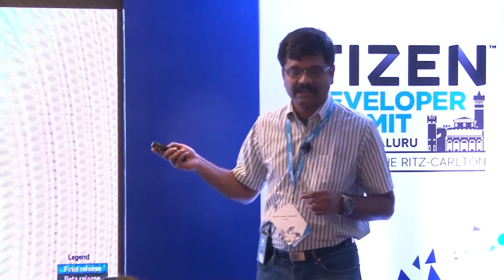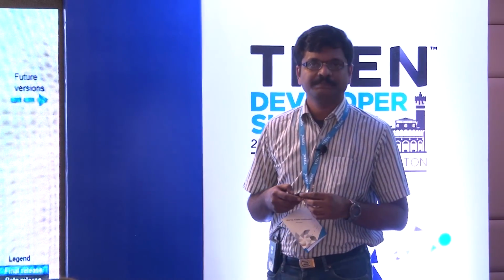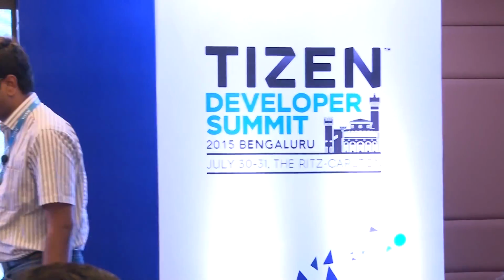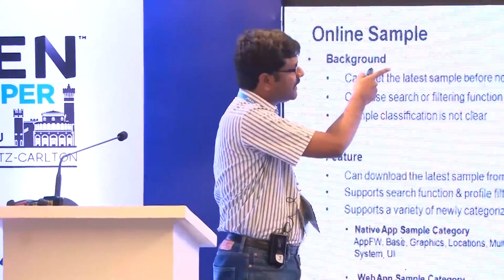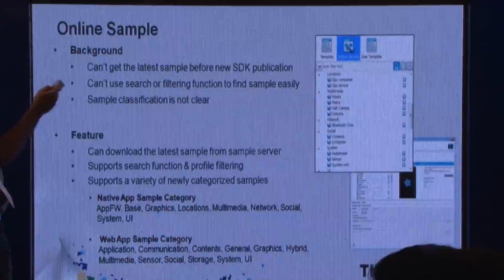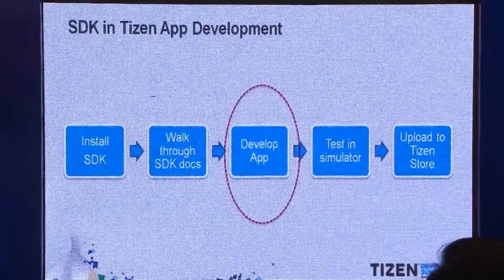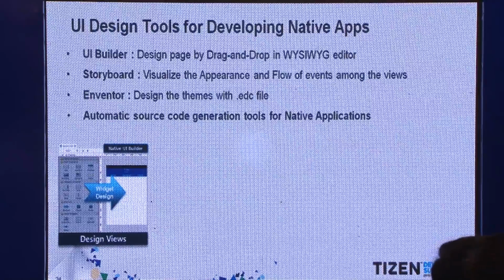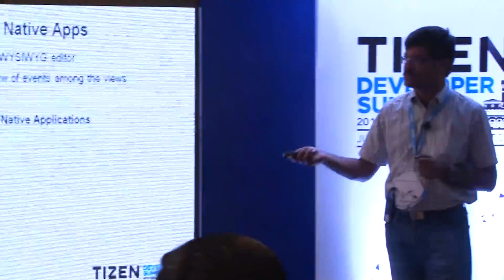TIZEN Developer Summit 2015 Bengaluru - Tools of the trade (1)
TIZEN Developer Summit 2015 Bengaluru - Tools of the trade, New Tizen SDK & Tools (1)